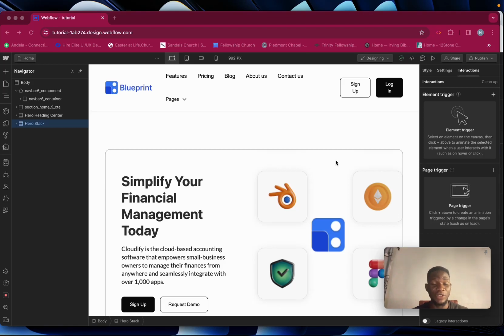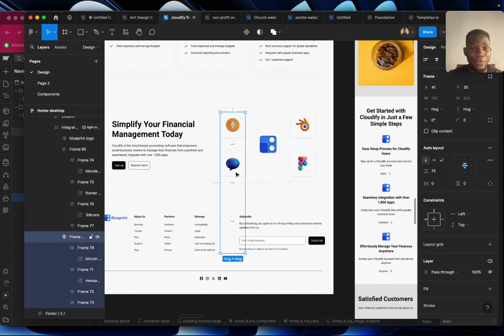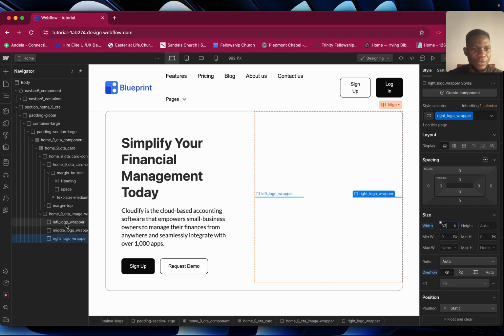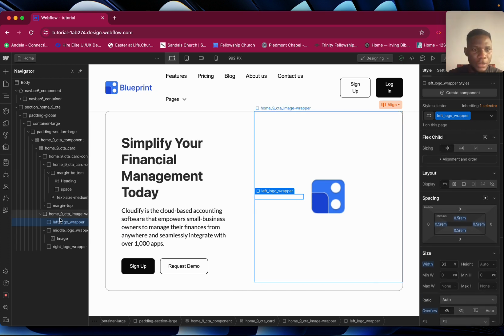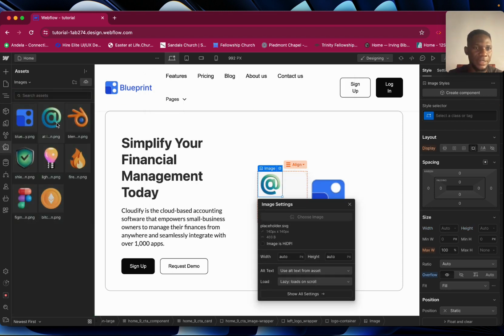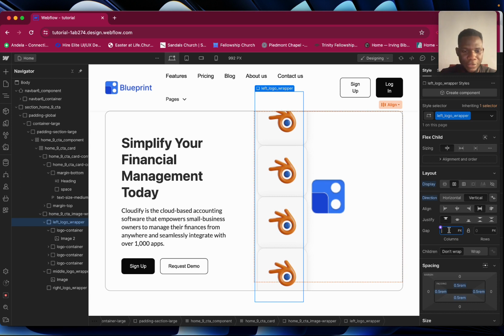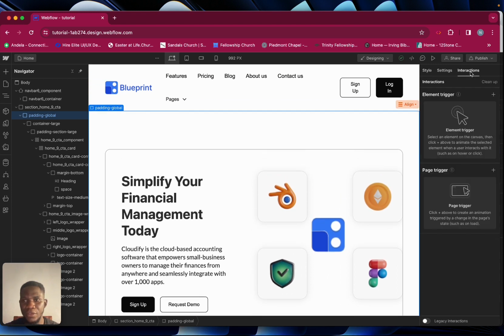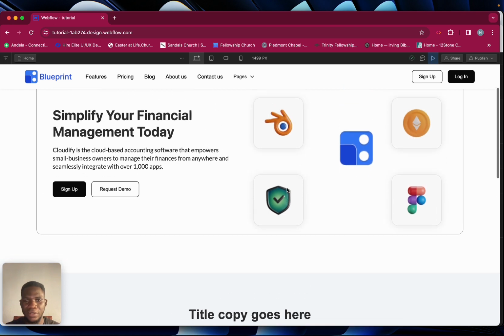How to create a cool parallax movement on scroll into view in webflow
Join our newsletter to learn more about design and nocode tools

00:00 - 00:21 Introduction
00:21 - 02:07 Starting in Figma
02:17 - 11:03 Developing in webflow
11:03 - 13:11 Animating inside webflow

Take Your Webflow Designs to the Next Level with Cool Parallax Scrolling Effects!

Want to add depth, engagement, and that "wow" factor to your Webflow projects? Look no further than parallax scrolling! In this comprehensive tutorial, we'll guide you through every step of creating stunning parallax effects that will leave your viewers impressed.

This tutorial is perfect for:
Webflow beginners and veterans alike
Designers looking to add dynamism to their websites
Anyone who wants to create a truly unique and engaging user experience

Don't forget to:

Share your parallax creations in the comments below!
Ask any questions you have - we're here to help!